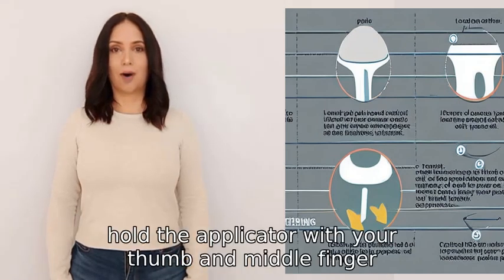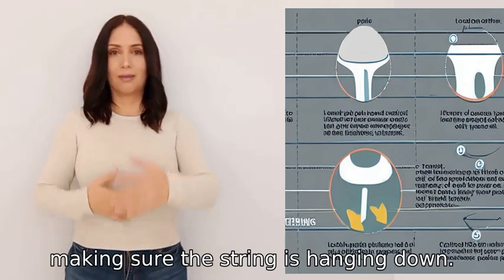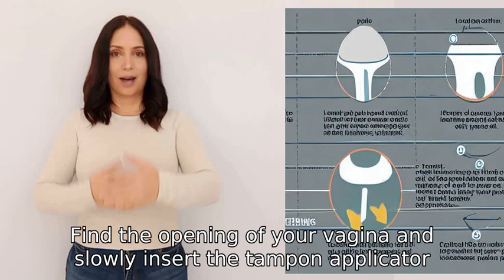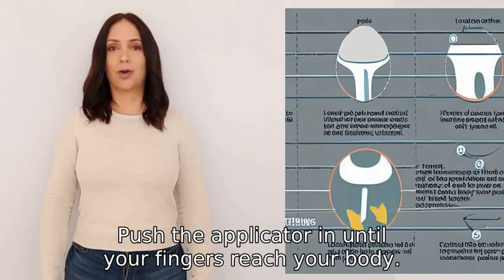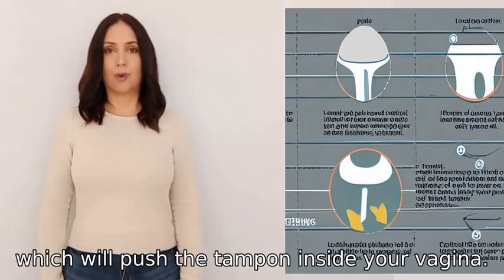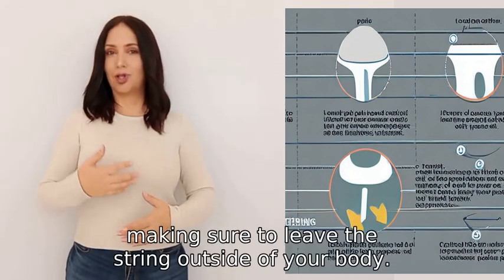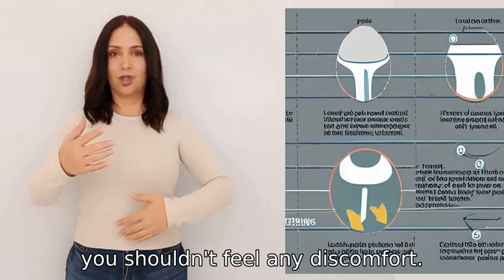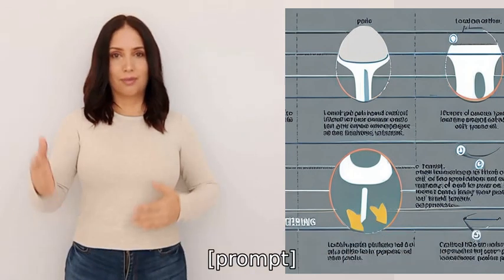How do you insert a tampon?